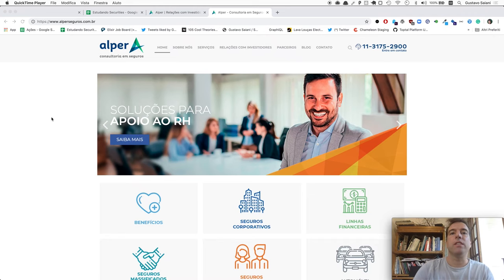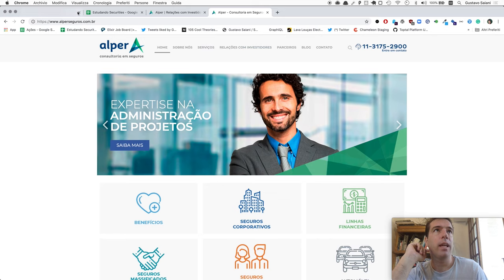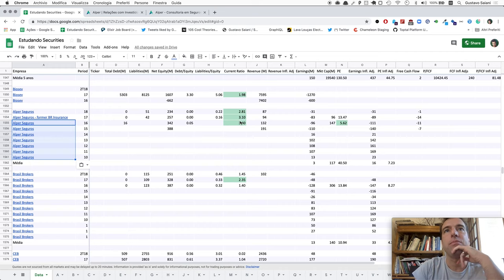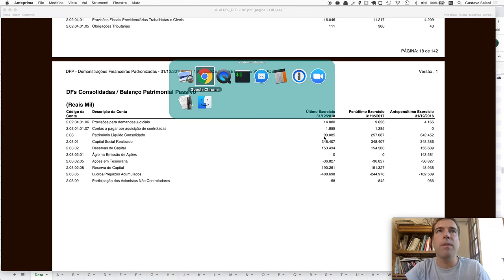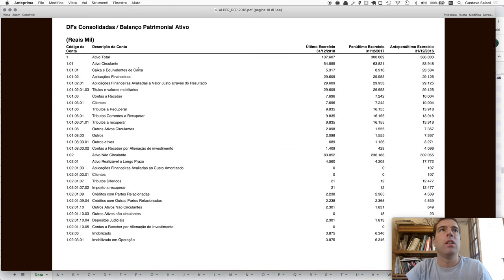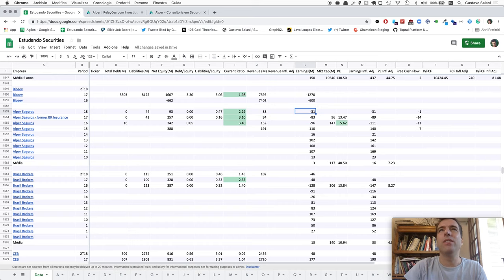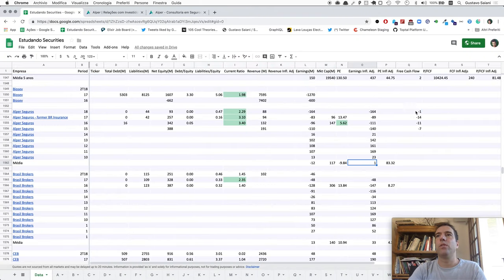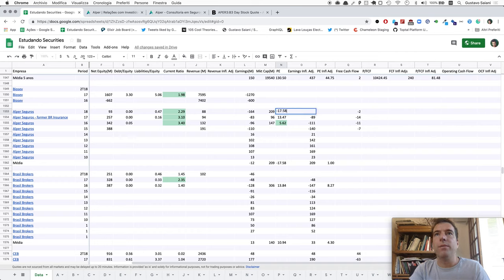Naive Investor, Episode 473: Alper (APER3) 2018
In this episode, we look at Alper (symbol: APER3) Seguros after 2018.